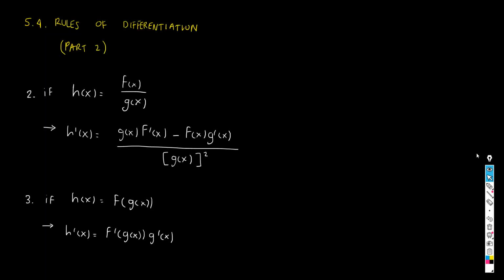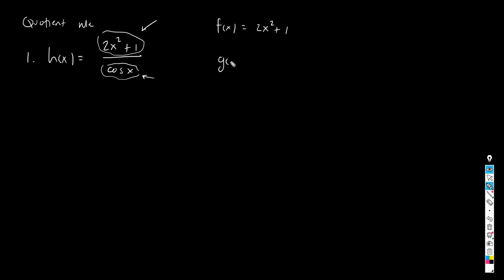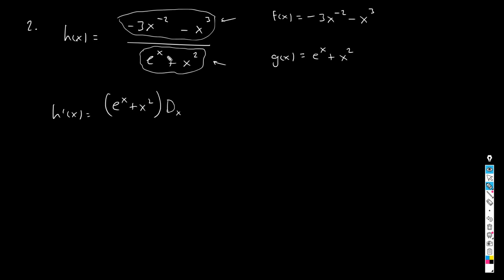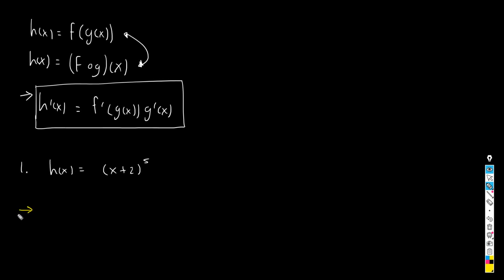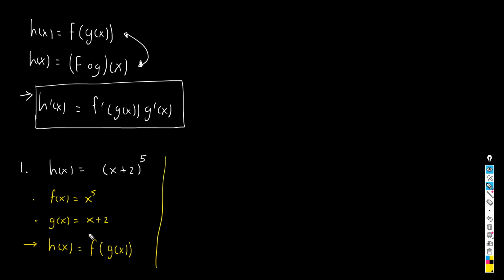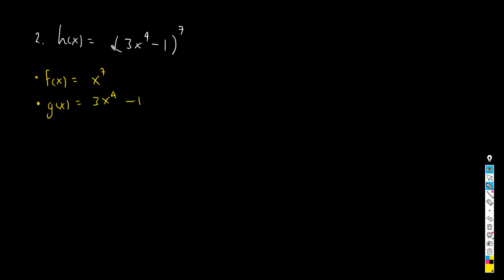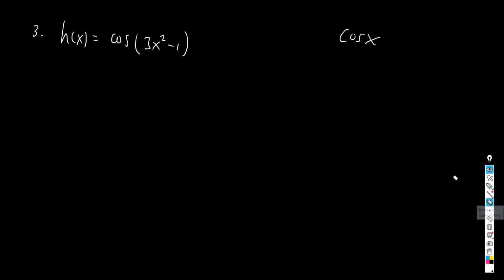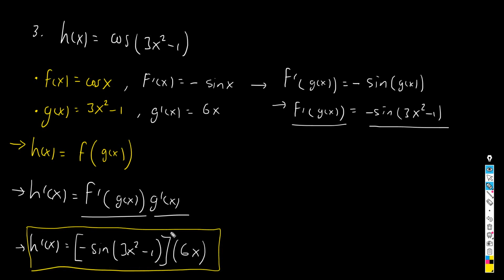5.4. Rules of differentiation (part 2).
1. The rule of the derivative of the quotient of two functions
2. The chain rule for differentiation